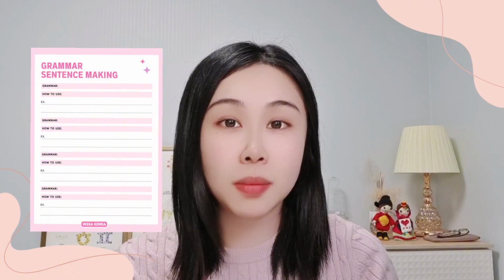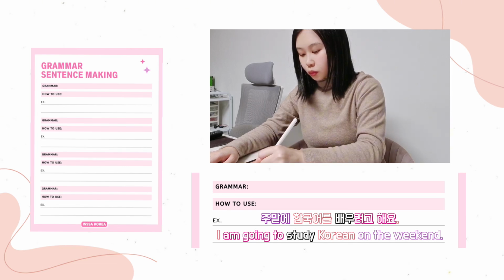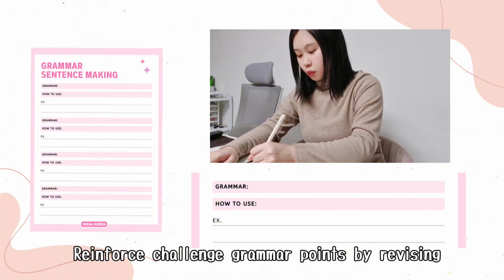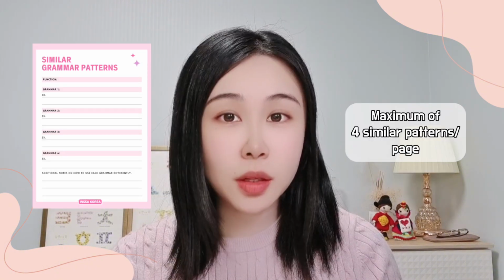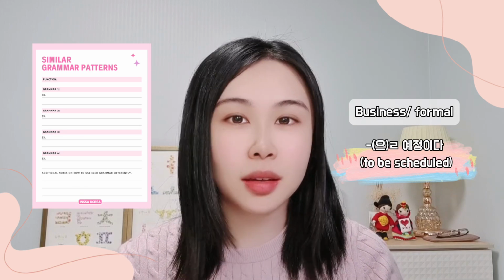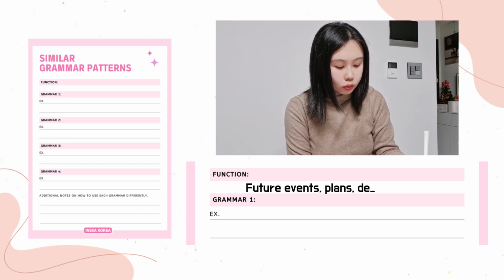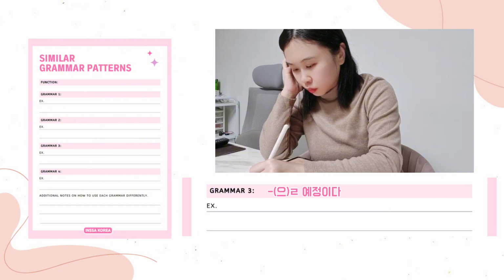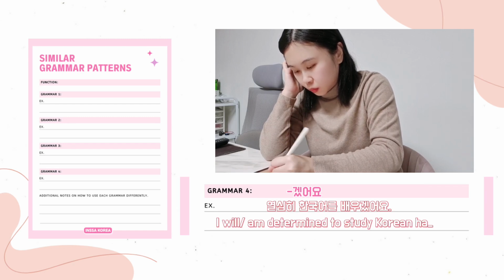✏️ Master Korean Grammar with Simple Steps 👣 Breaking Down Similar Grammar Patterns!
In this video, I will break down Korean grammar in a simple and easy-to-follow way, using practical tools like the Grammar Study List, Similar Grammar Patterns Note, and Grammar Sentence-Making Sheet. Let's tackle tricky grammar points, compare similar patterns, and build fluency with real-life example!

Free Korean Pronunciation Course
➡️ skl.sh/3HjV7gd